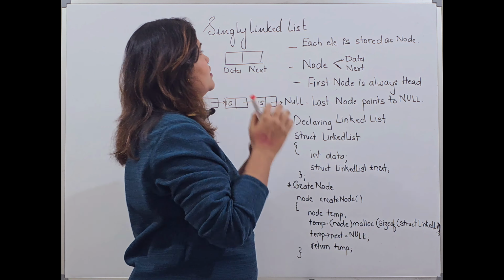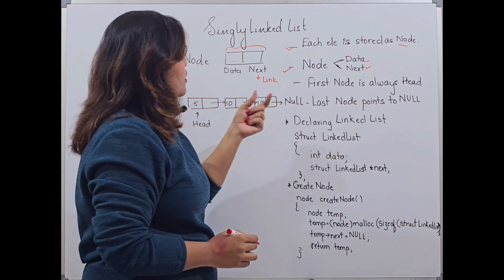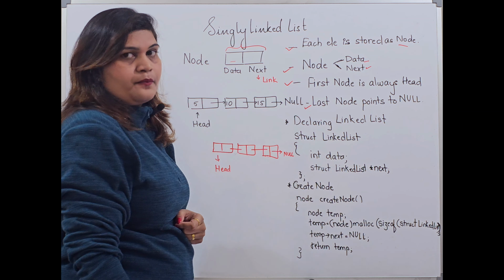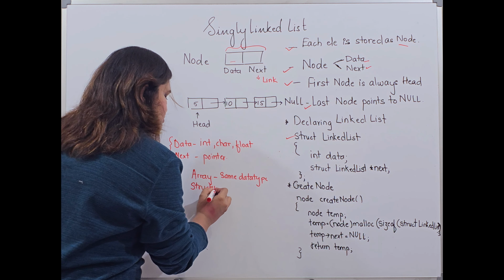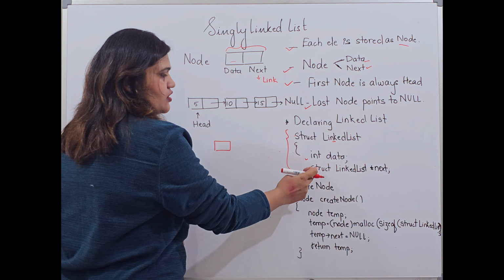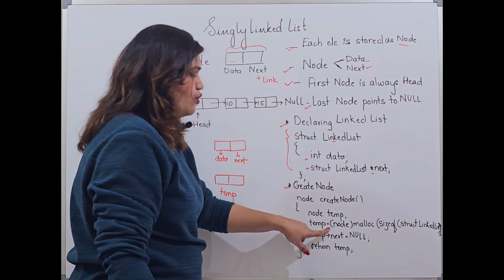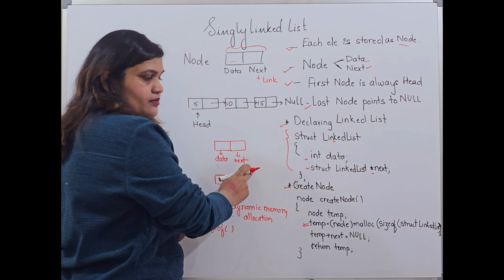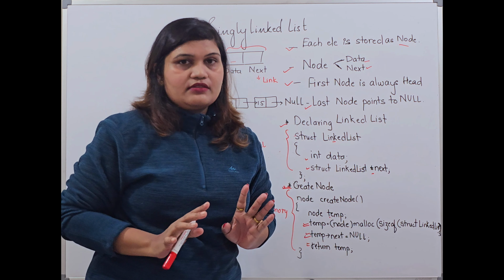What is a Linked List? DSA Basics Explained for Beginners!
Learn the fundamentals of linked lists, a core data structure in DSA, with easy explanations and simple code examples. Perfect for beginners!